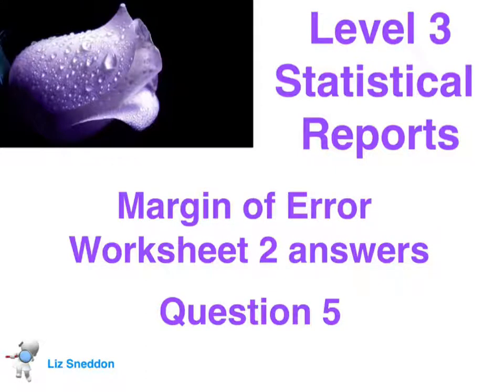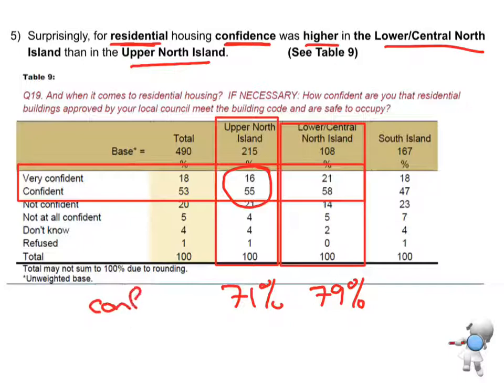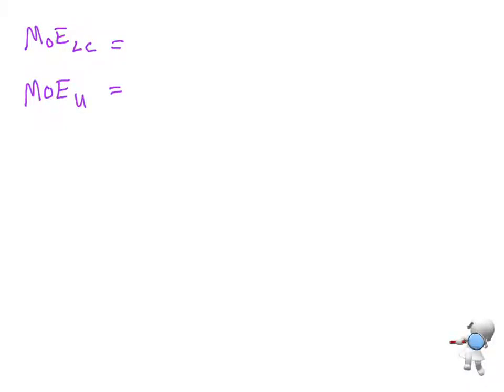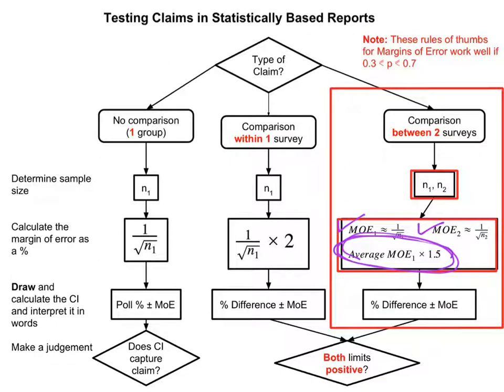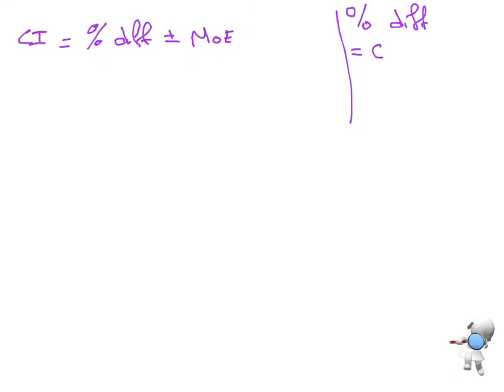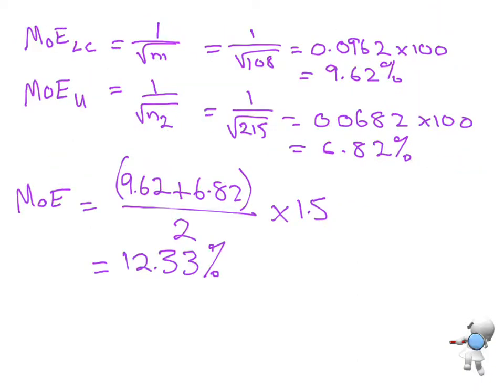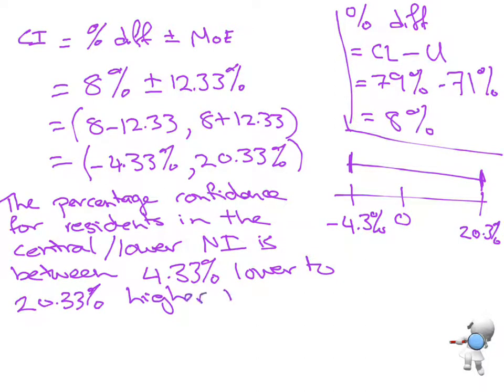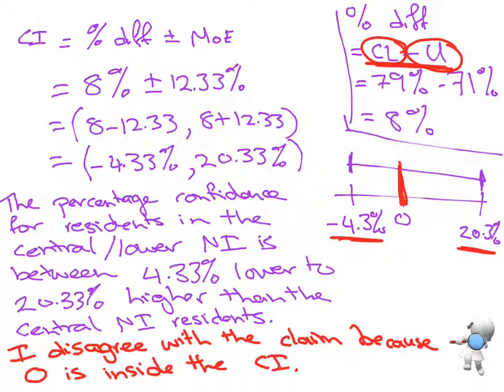Margin of Error Worksheet 2 question 5 answer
Margin of Error  Worksheet 2 answers